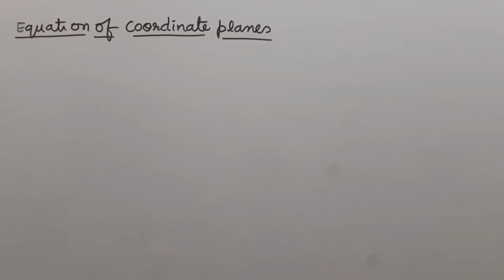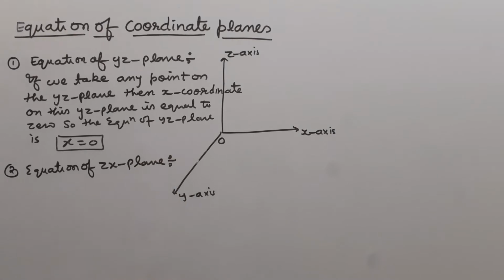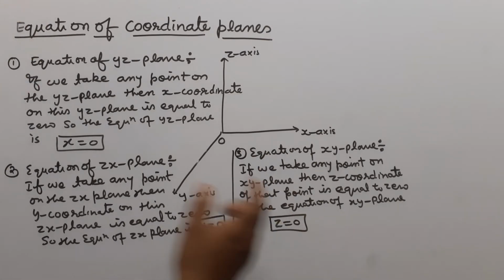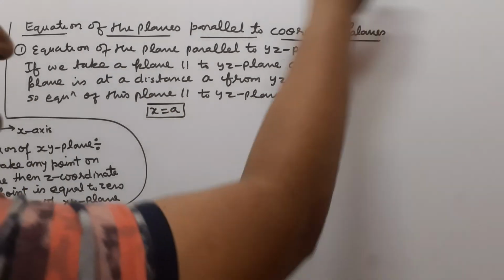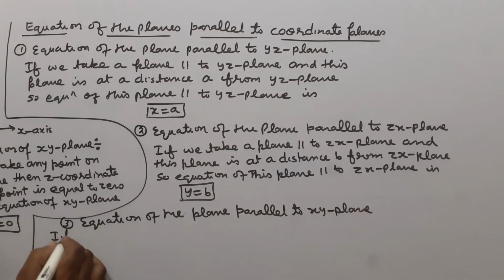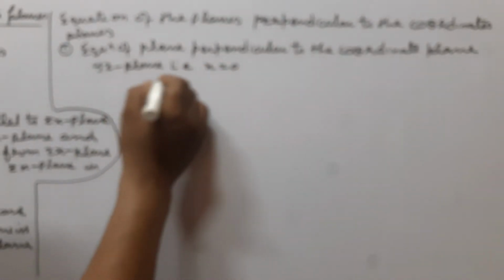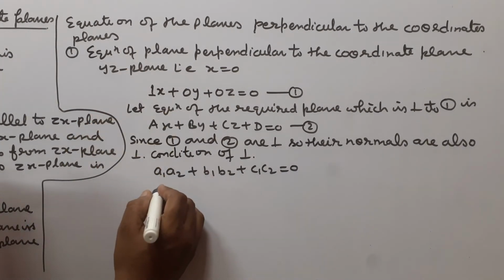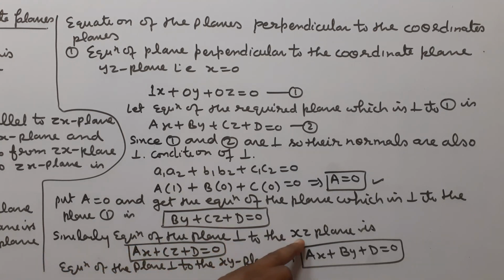Equation of coordinate planes,Equation of planes parallel and perpendicular to coordinate planes